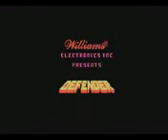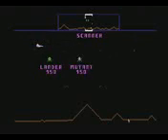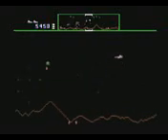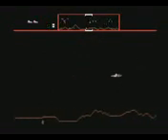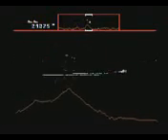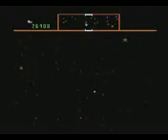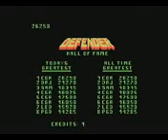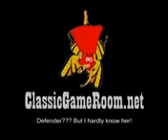Classic Game Room HD DEFENDER for Playstation PS1 review